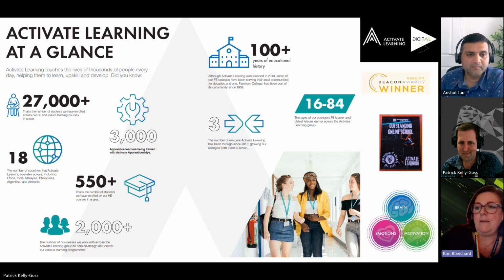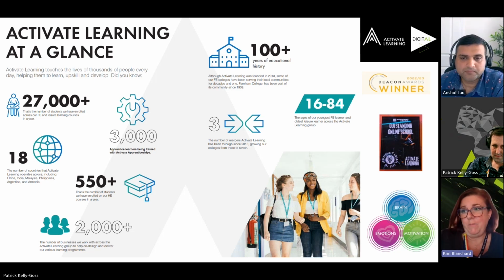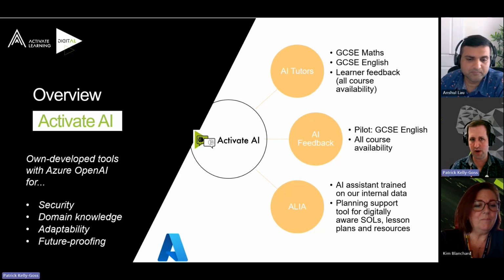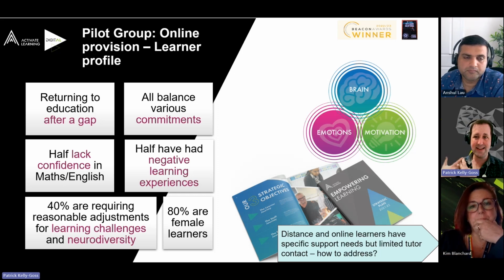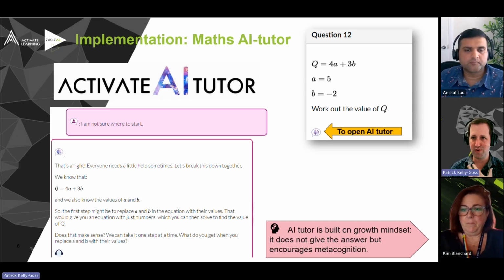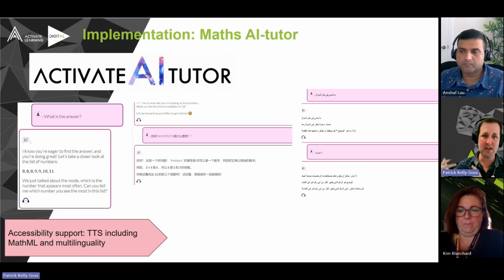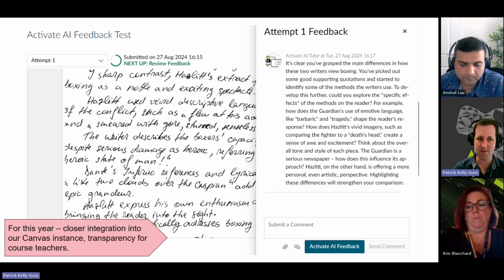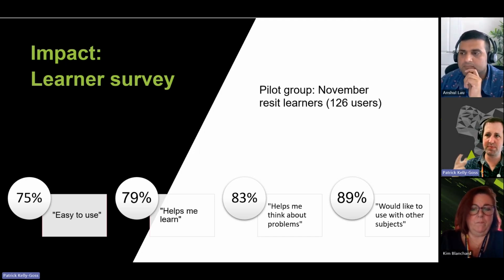EmpowerED S2W5 - Our AI Tutor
Online learning has revolutionised how adults engage with education, acting as a positive disruptor to promote engagement by providing the flexibility to learn at their convenience. However, one area where it is often criticised is its difficulty in providing an environment to allow the growth and development of nurturing relationships and social connection that traditional learning offers. At Activate Learning, we are addressing these challenges by integrating our unique Learning Philosophy with the use of AI tutors in English and maths courses.